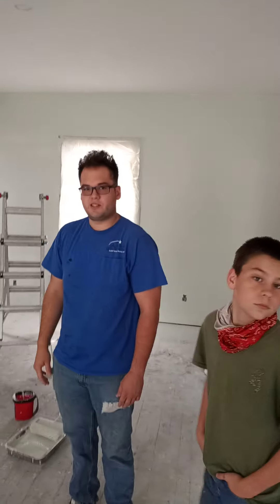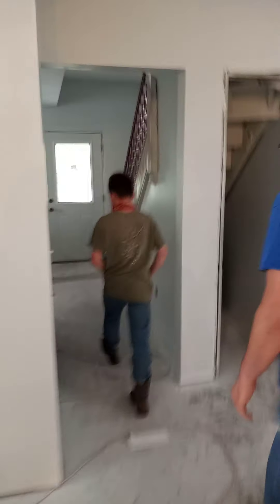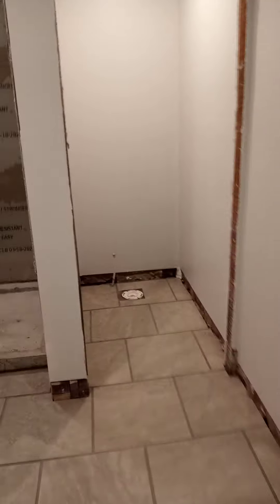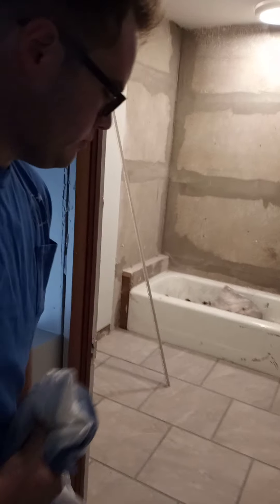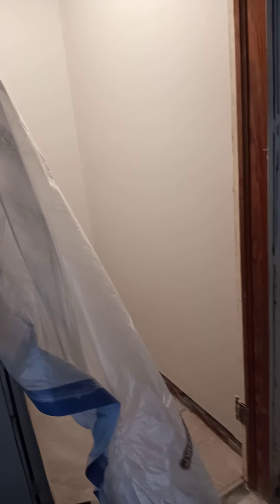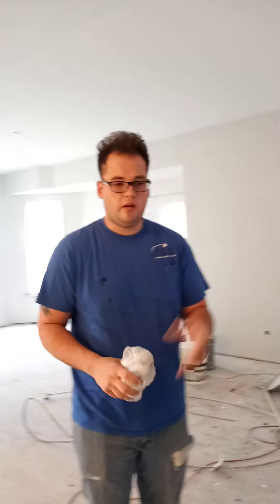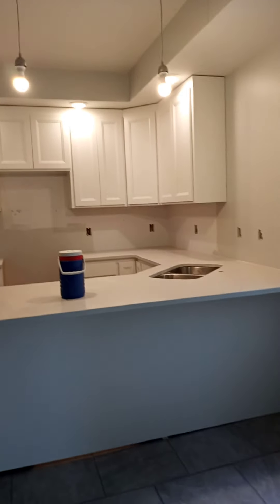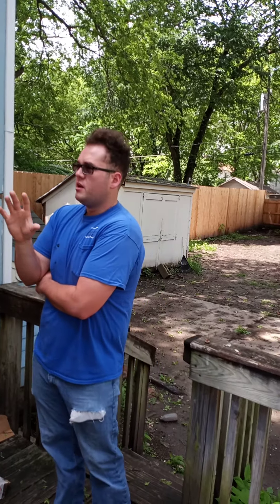This Old House becomes new